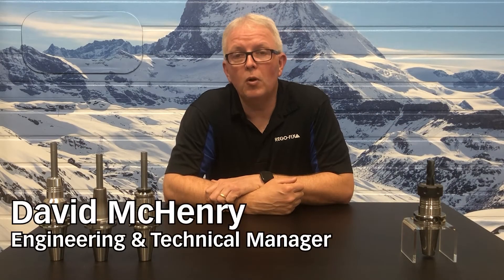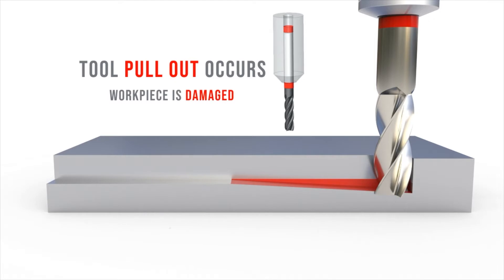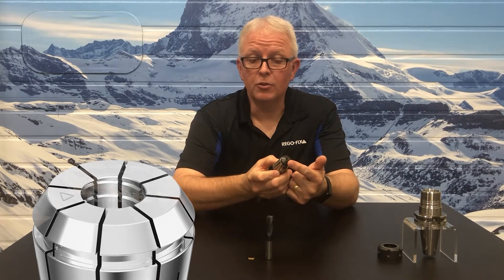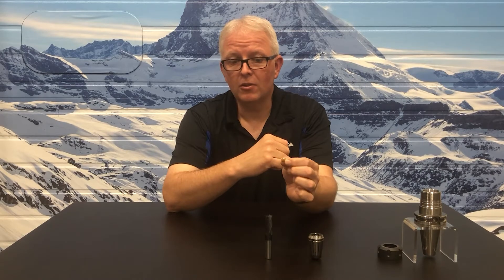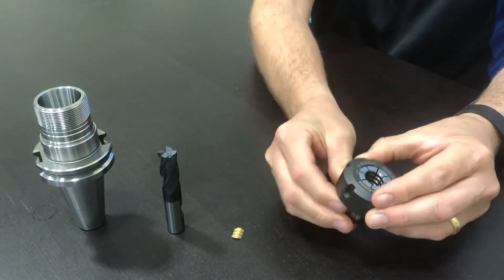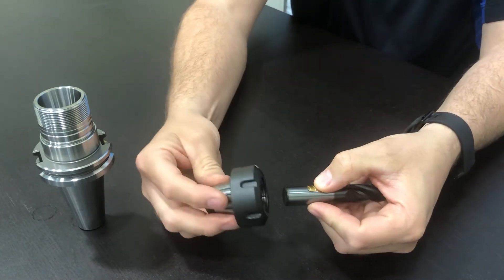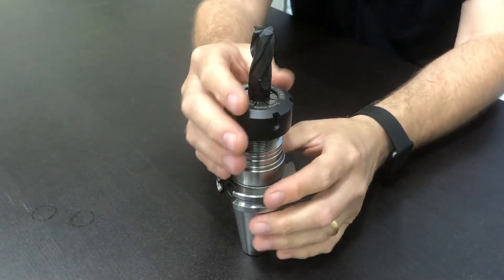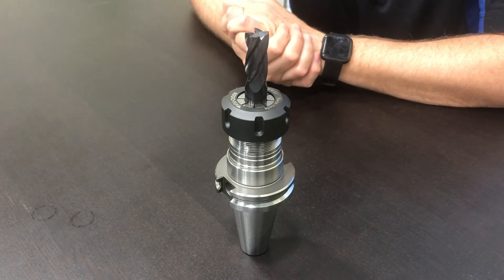TechChat - ER secuRgrip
ER secuRgrip ensures that the only way a cutting tool can pullout of your system is by snapping off the endmill. In this week's TechChat, David explains how secuRgrip works in the ER system and how you can add this special collet to your shop's existing tools.